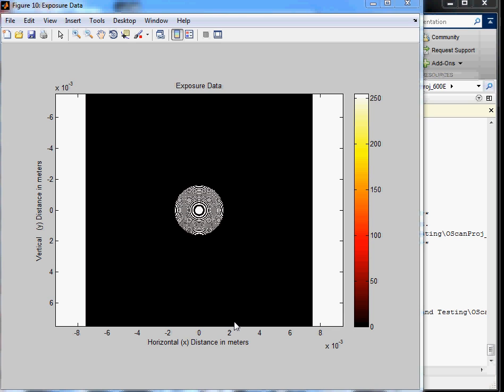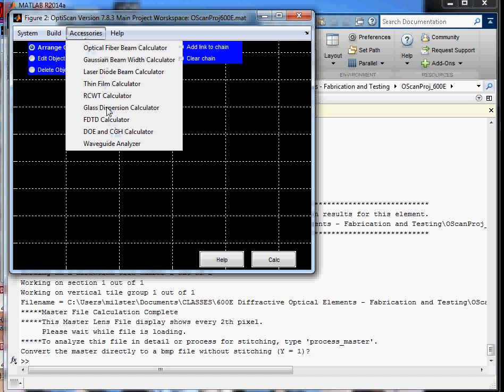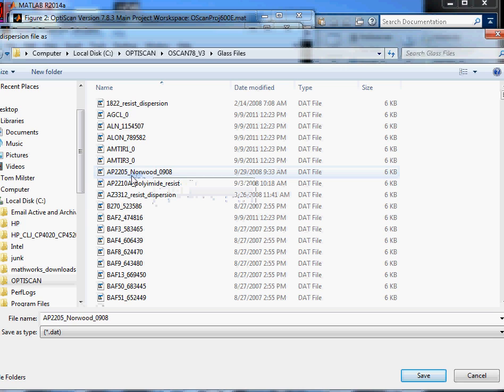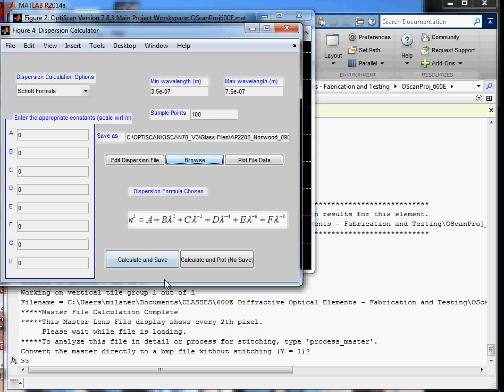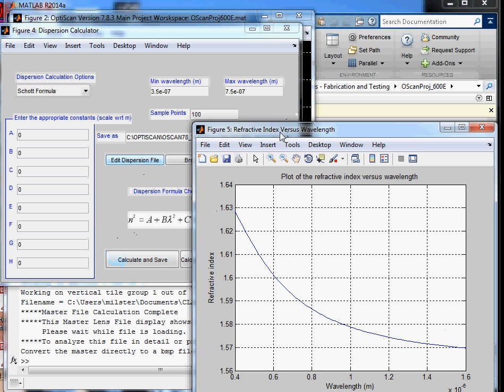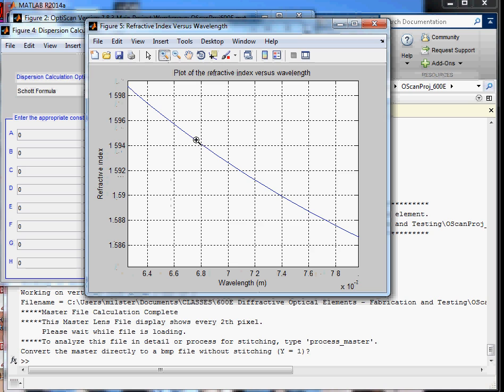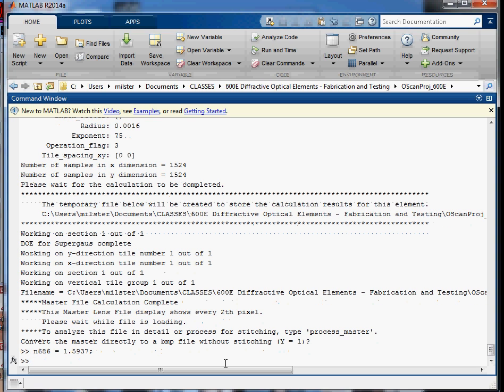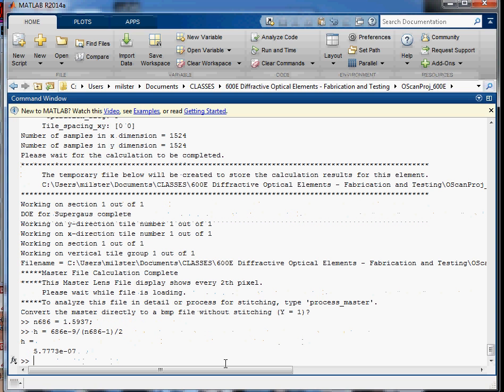Make binary phase FZP using DOE-CGH calculator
Explains how to use the Dispersion Calculator to get the depth in photoresist for the pi phase difference between zones.